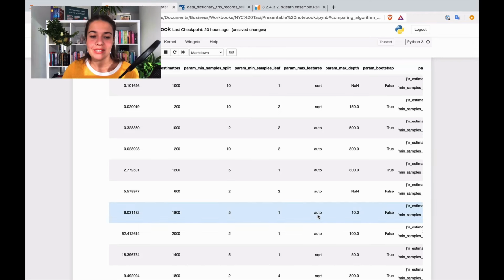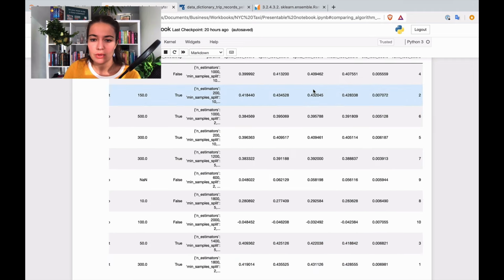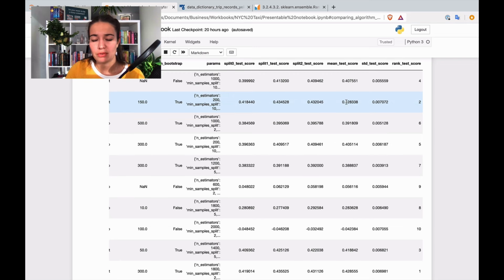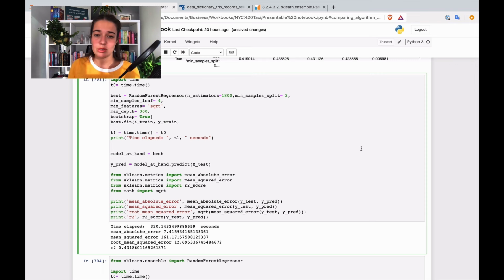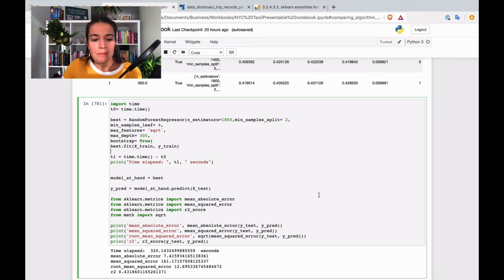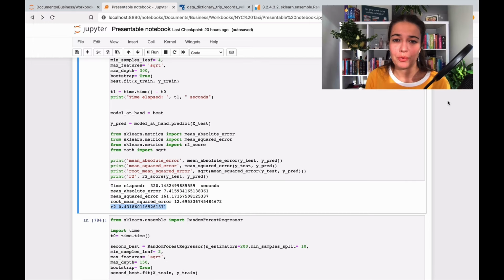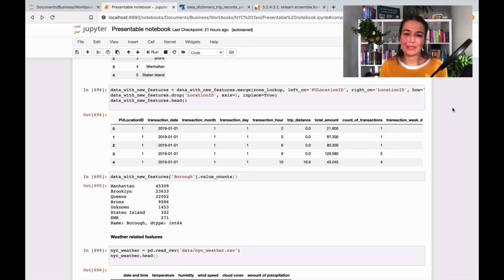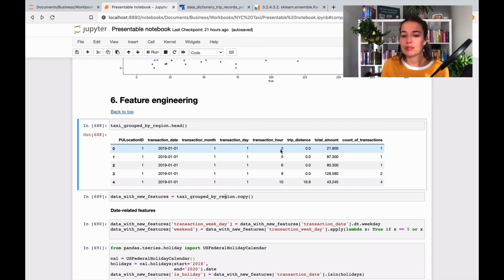Is your model actually that good? Validating Machine Learning Models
Hello friends,

This is my course Hands-on Data Science which was released back in 2020 to help aspiring data scientists learn how the end-to-end process of a data science project works. It has been a paid course since it was published but now I believe it is time for it to be publicly accessible.

Here are the links you need for the course.👇

📙 Course Notion page where you can find the questions and assignments

I will try to answer them as much as I can, but look through the comments and help others as much as you can! Let's make this a safe learning environment.

Courses & resources
📙 Fundamentals of Deep Learning in 25 pages